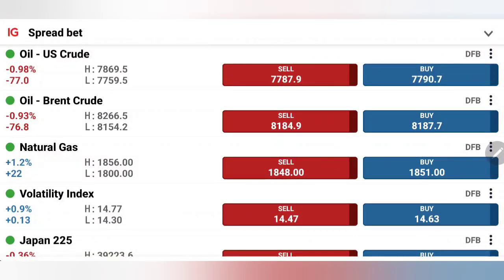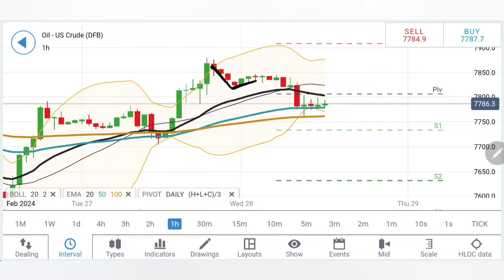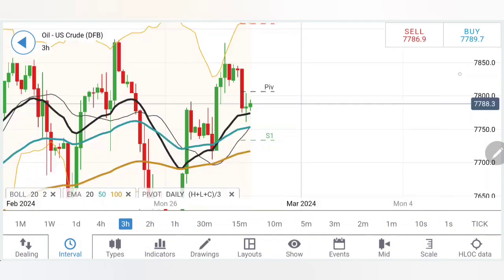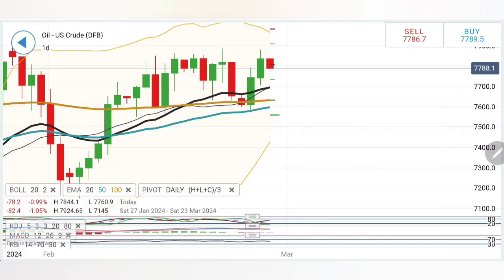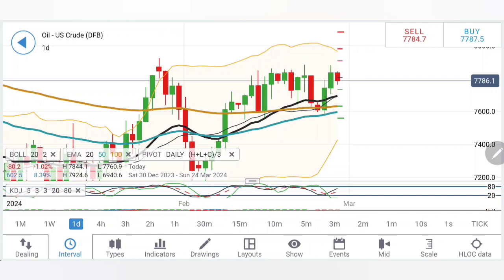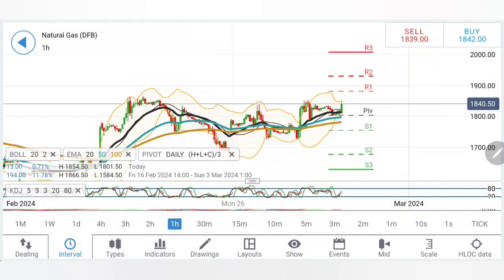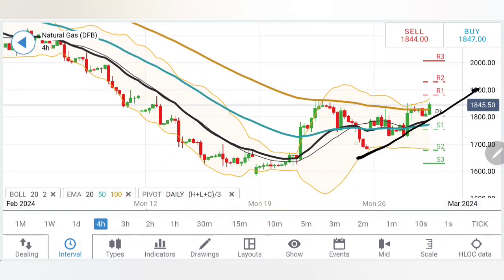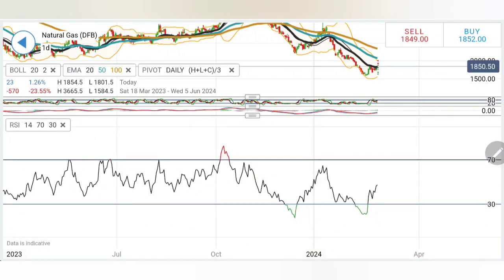Crude Oil News Today Live | Natural Gas Live Trading 28-29 Feb | Crude Oil & Gas Todays Analysis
In this video, I will provide you with the latest commodity market insights, focusing on Today's Live Analyses for crude oil and natural gas on 28-29 Feb Stay updated with the trends and analysis of the energy sector.

Join me in today's video to cover the Dailyanalysis and predictions of crudeoiltrading & naturalgastrading for Today 31 July 2023. Join Our Telegram Channel And Instagram for daily Market Updates

MCX & FOREX LIVE MARKET TRADING